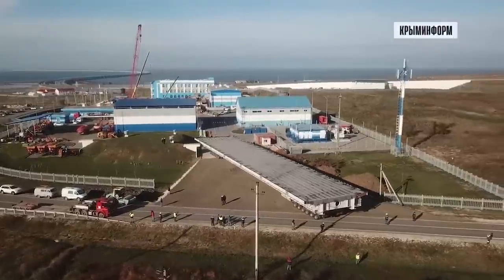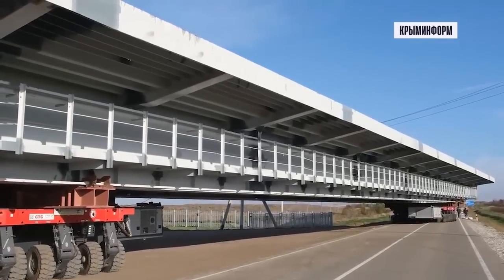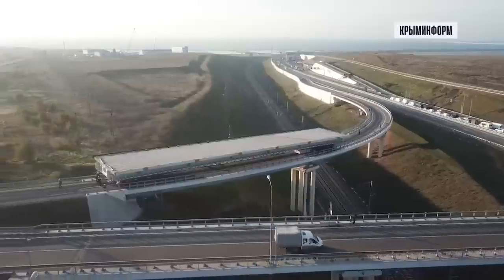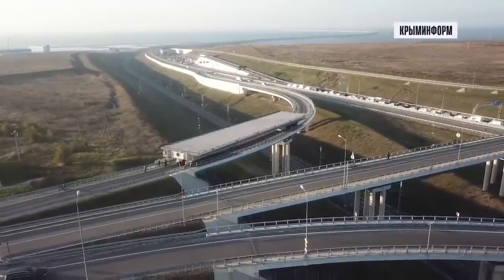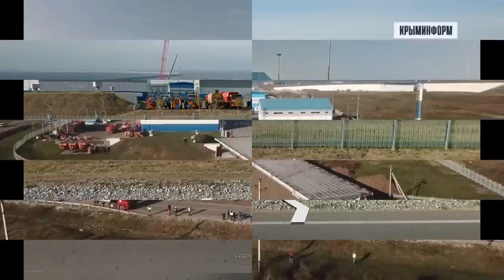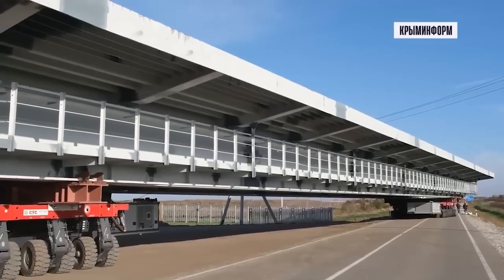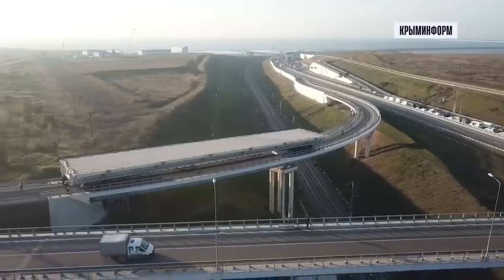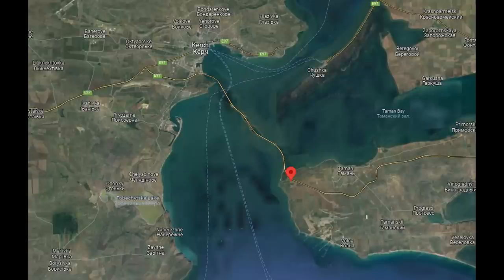Russia Transports New Span to Repair the Crimean Bridge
A span for the Crimean Bridge being transported.